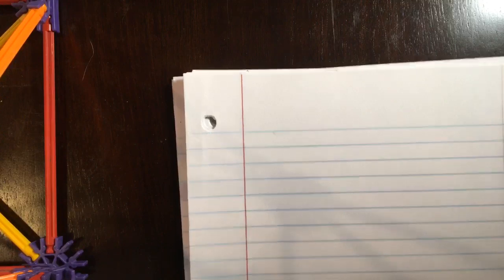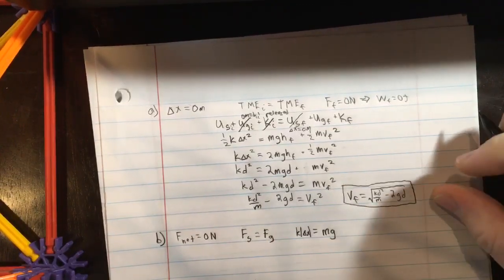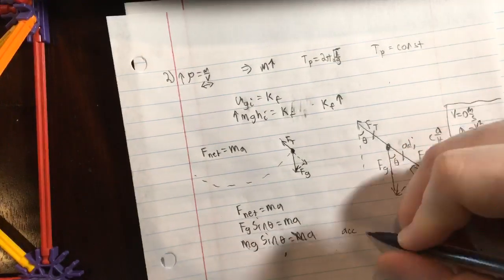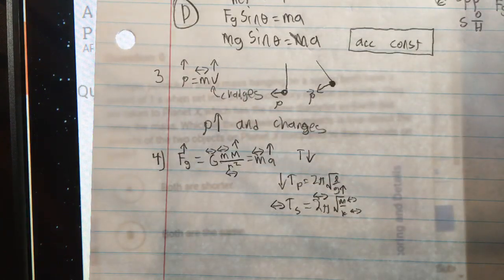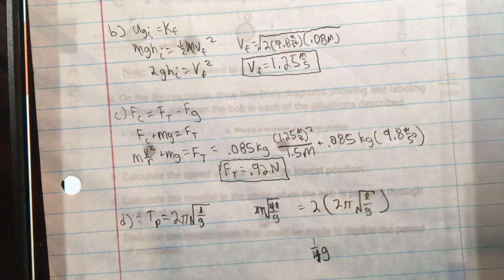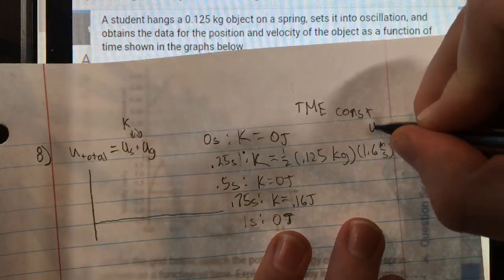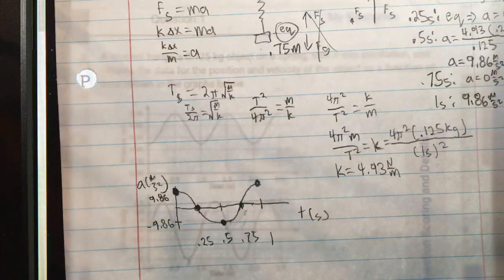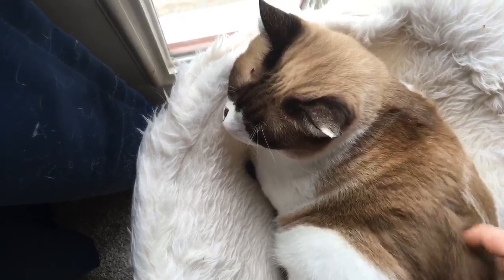3/16 AP Physics 1 Class?